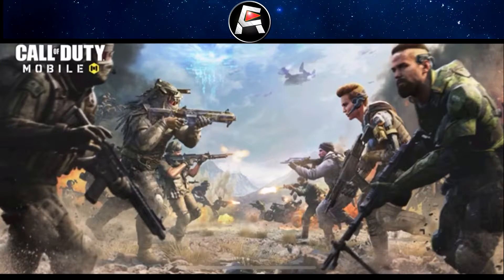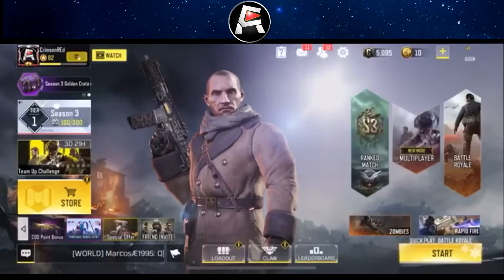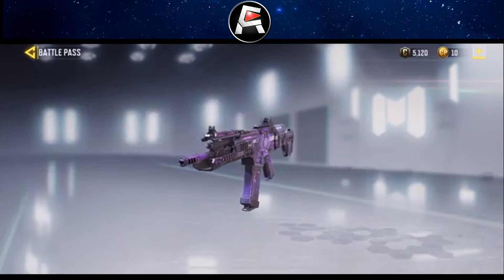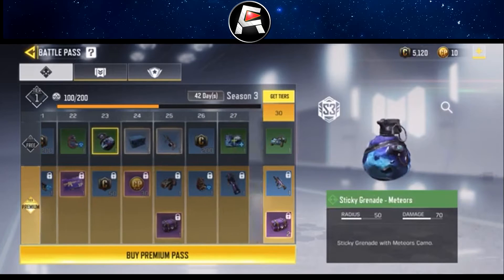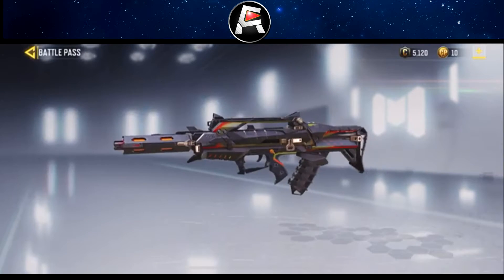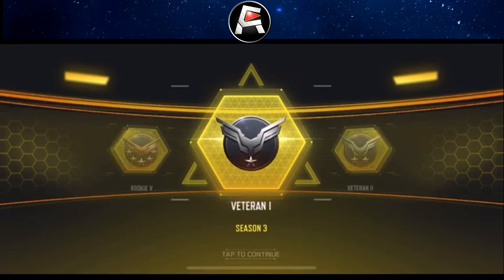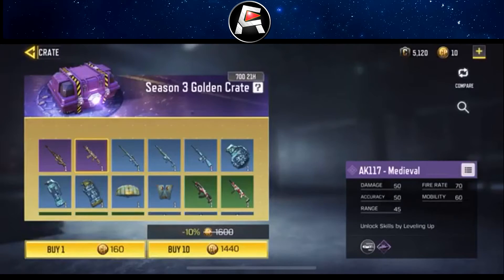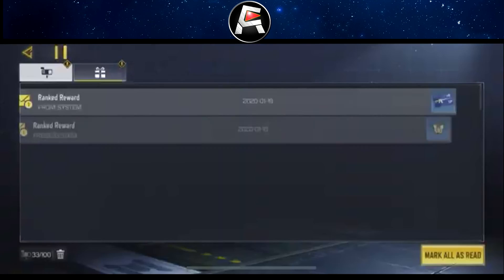*NEW* BATTLE PASS (Call of Duty Mobile) Type 25 Geometry, FTL, Phatom and MORE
Are you guys getting the Season 3 Battle pass?

👕MERCH👕
( ͡° ͜ʖ ͡°)   👻  ⛄